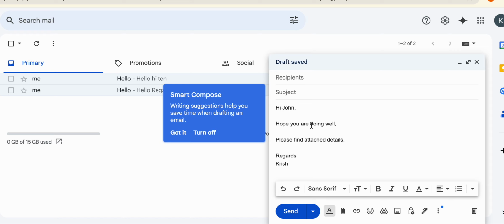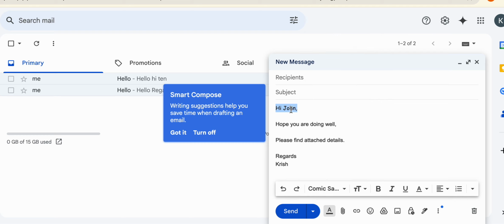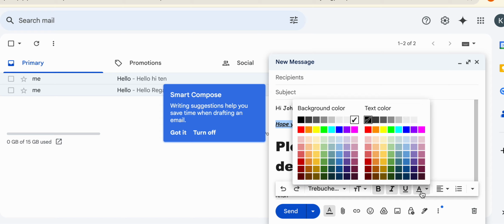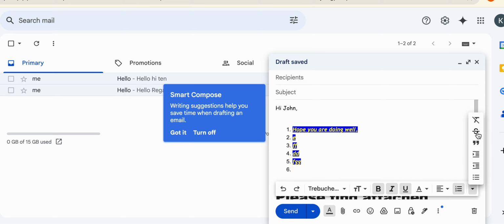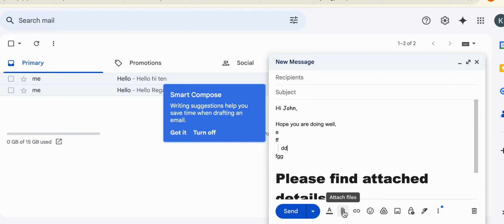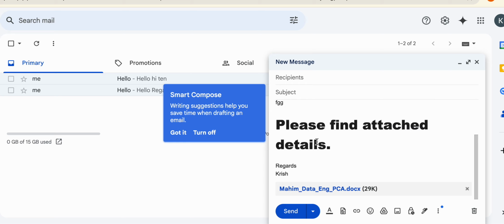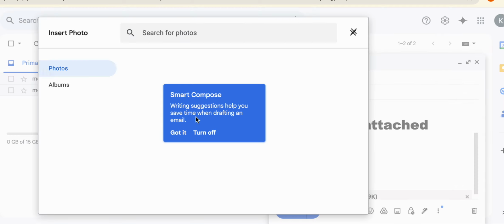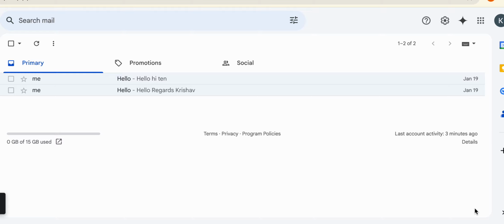How to Compose and Format an Email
How to format new email in Gmail
Format email in Gmail tutorial
Gmail email formatting
How to format text in Gmail
Gmail email formatting guide
Gmail compose formatting